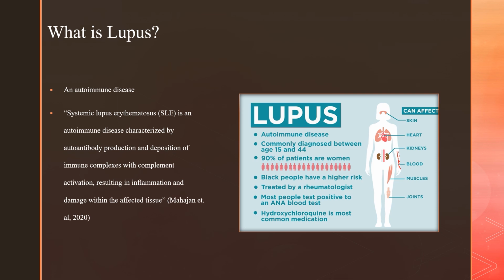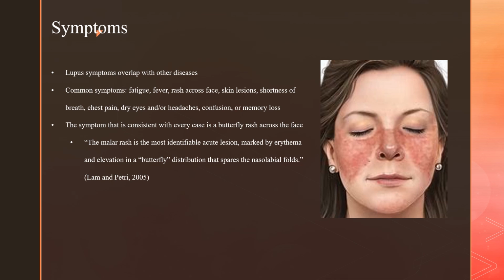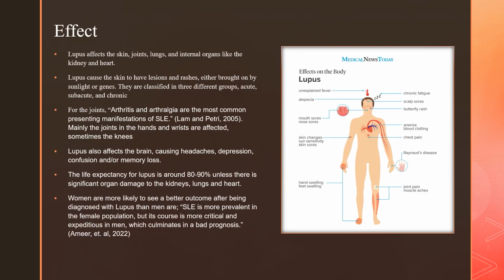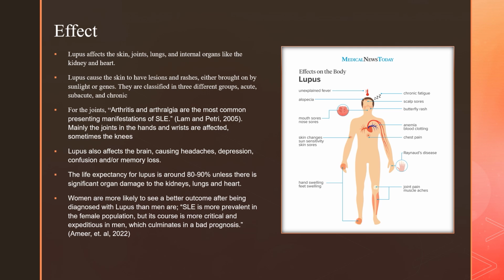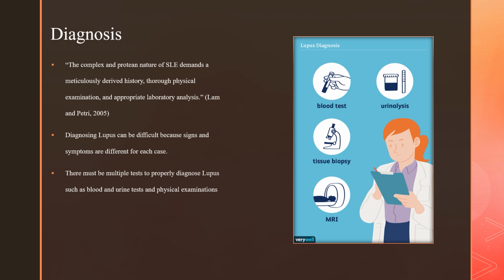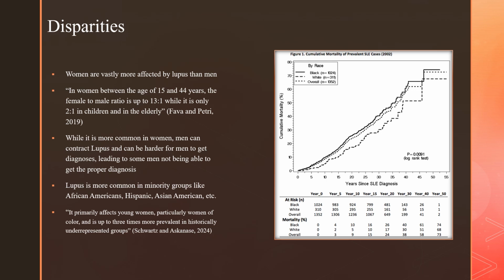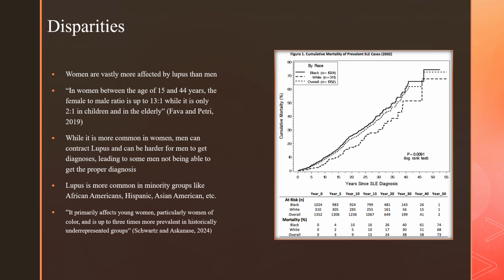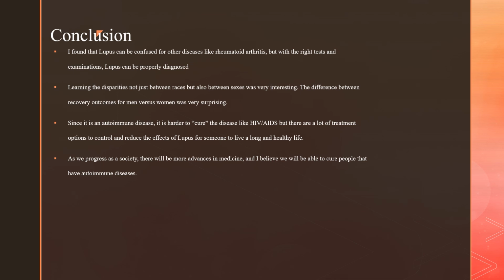Anatomy Hallmark Presentation [Lupus]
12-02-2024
Hallmark Presentation on Lupus presented by UofL student Zoe Wright.